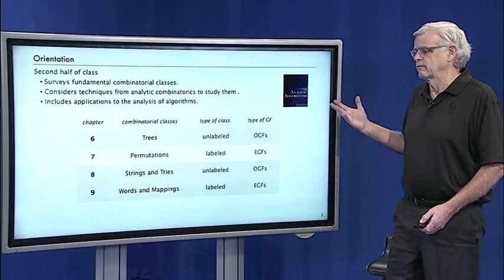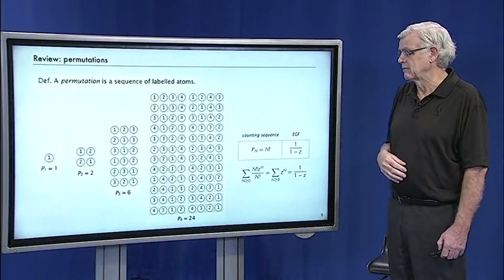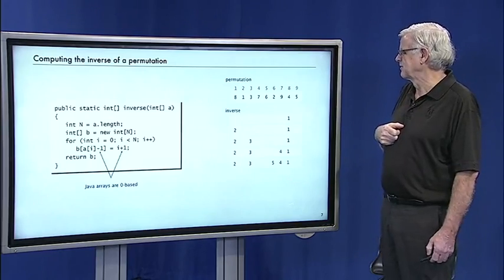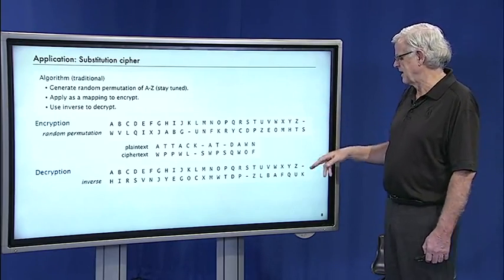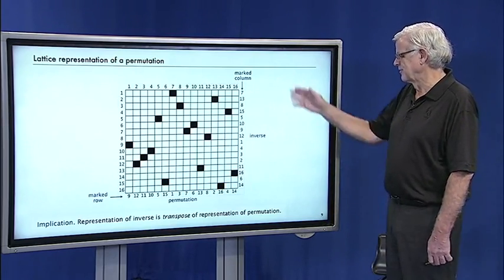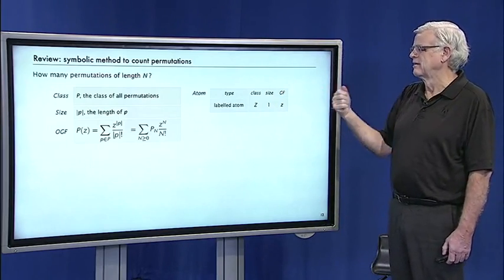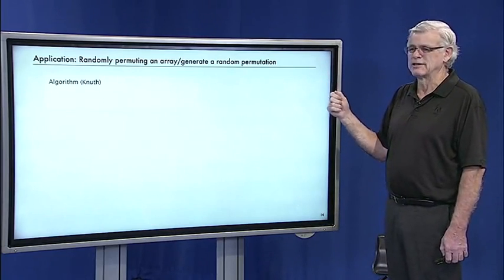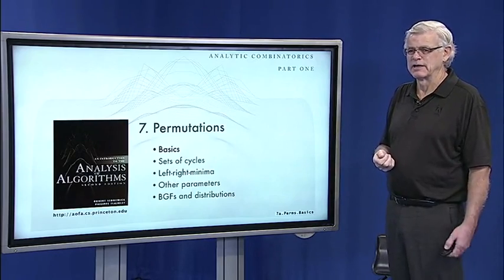7 1 Basics 17 22)